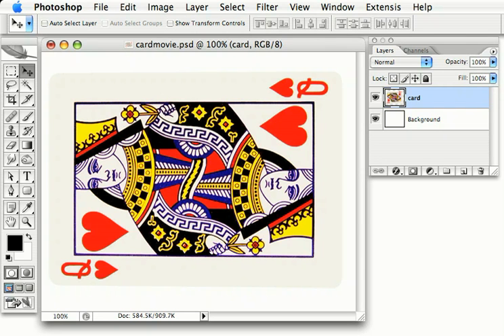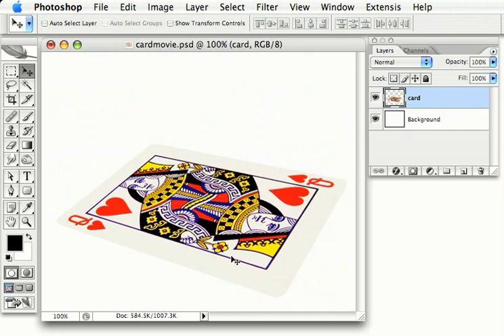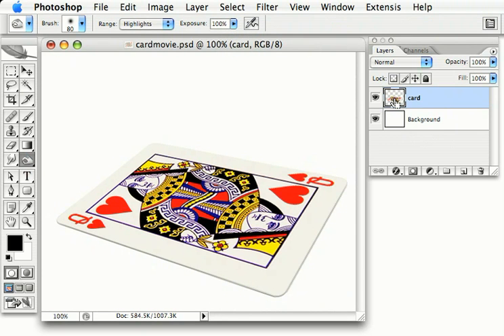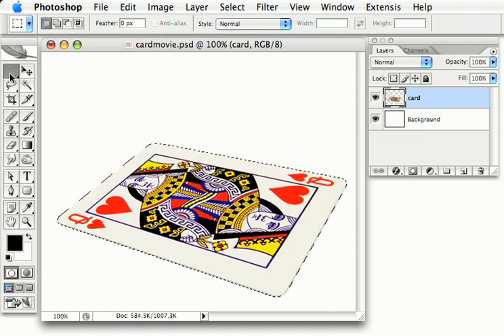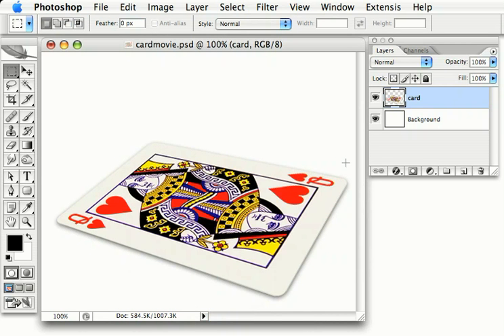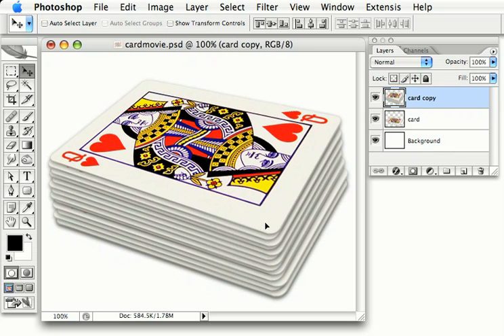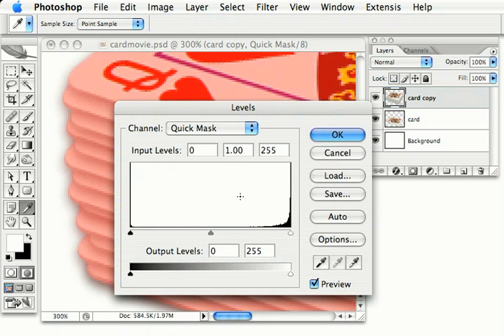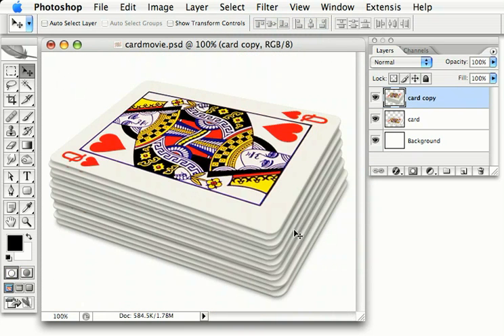Livephotoshop.Com - Multiple Shadows.mov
How To do Multiple Shadows with Photoshop Cs4?